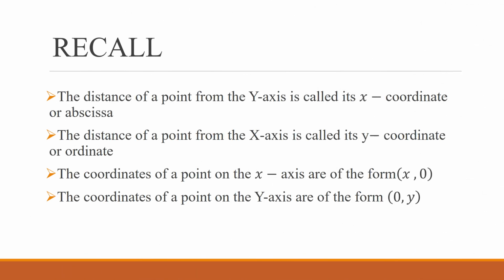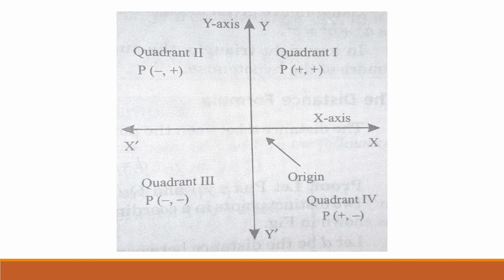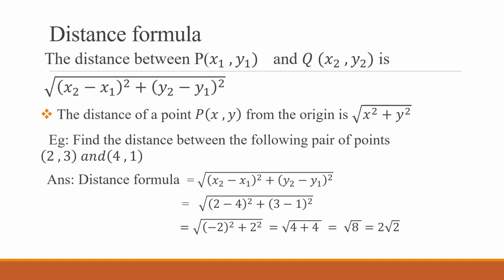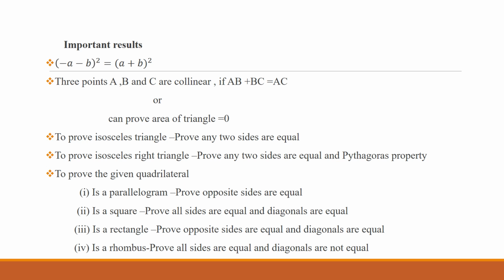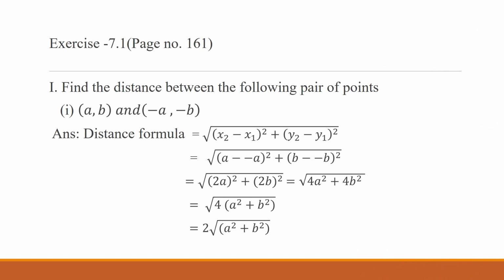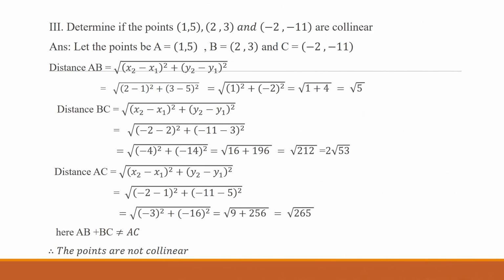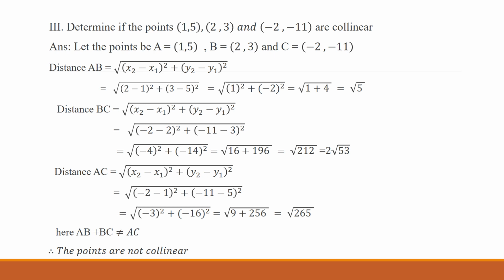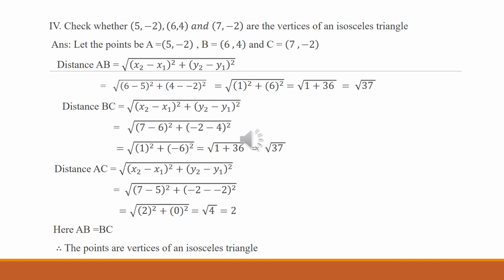Class-10-Chapter-7-Coordinate geometry part 1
Distance formula